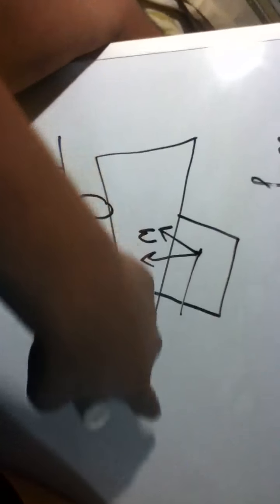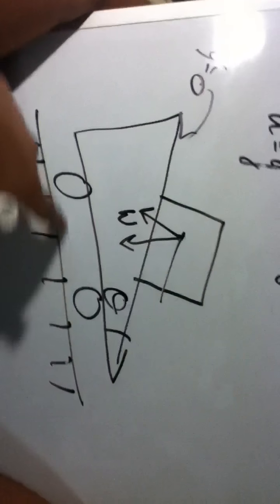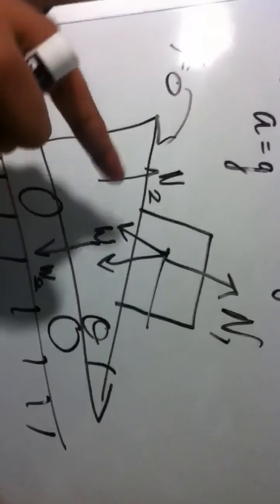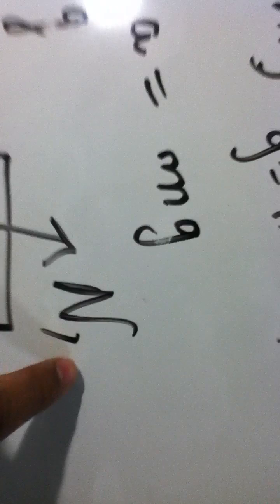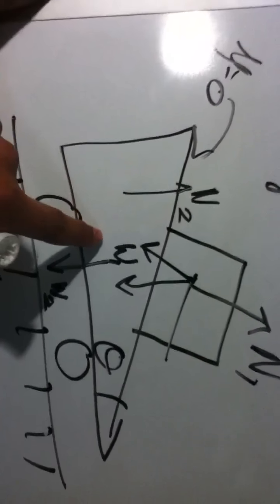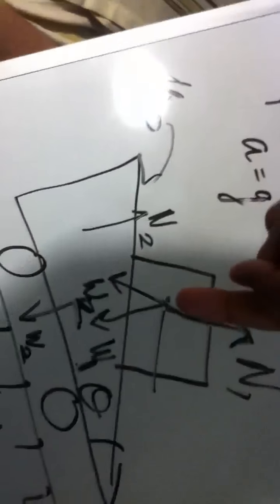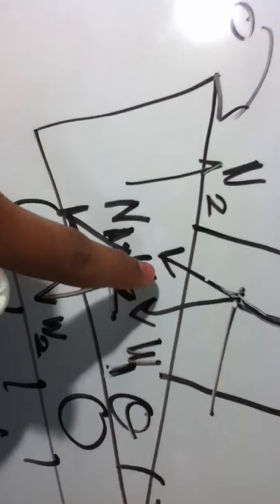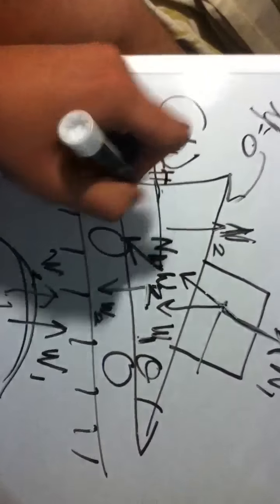Normal force/contact force Interesting case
I'm sorry about the audio loss. I was just giving the Newton's action-reaction pairs for the weight of object 1 and object 2 balanced by the equivalent forces acting on the Earth. But as the Earth is too massive, it won't make any real difference to the trajectory of the Earth.(from Newton's second law, F=ma. Here, m very big compared to F so 'a' very close to zero.)